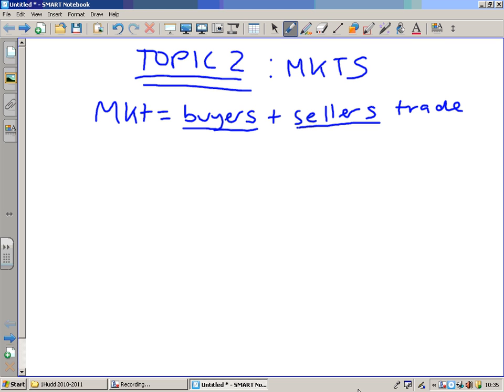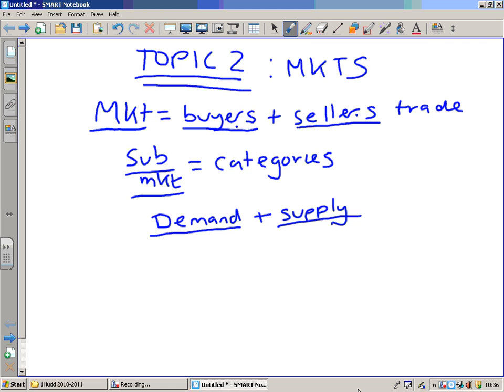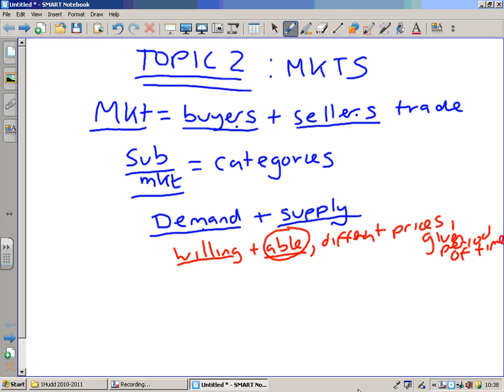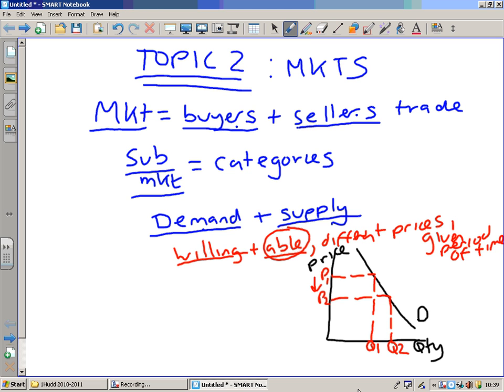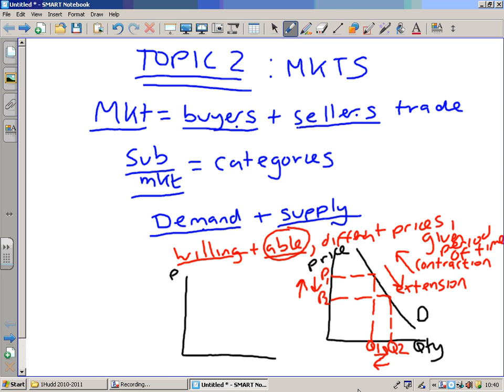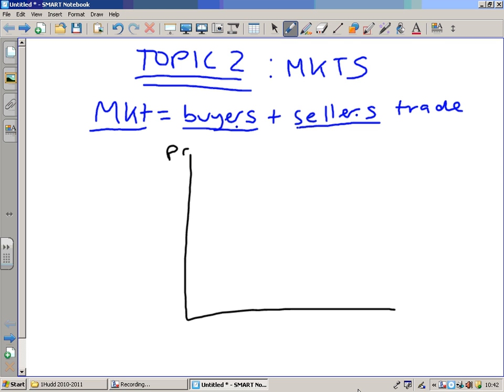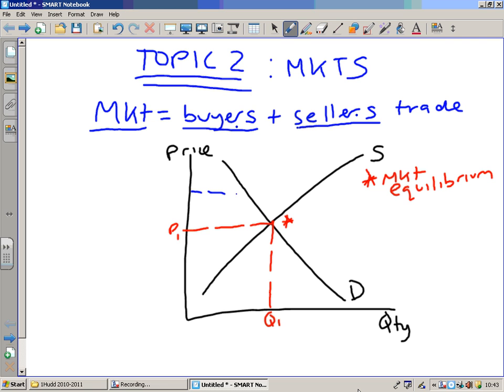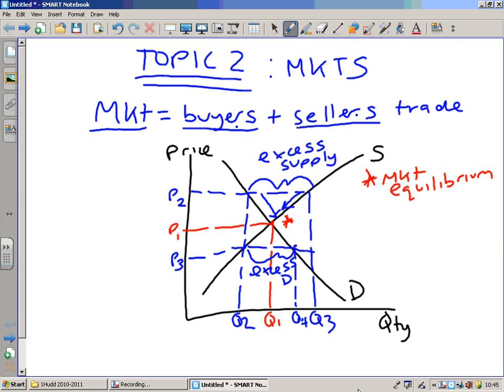4) Markets (1)